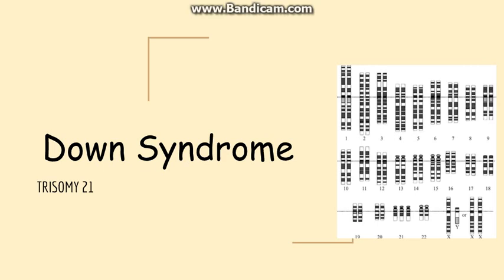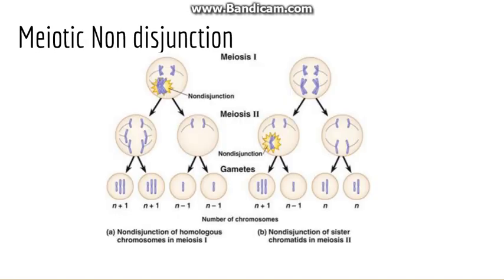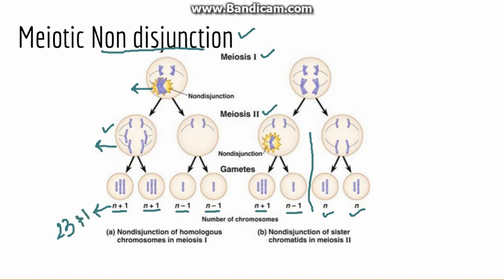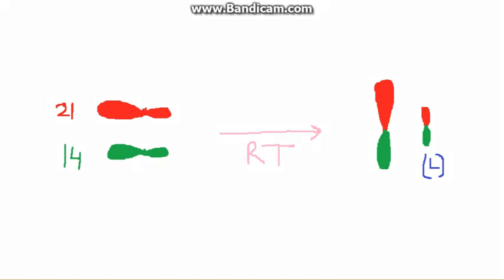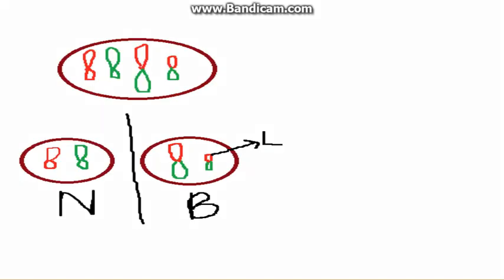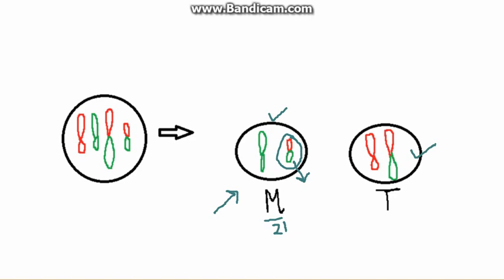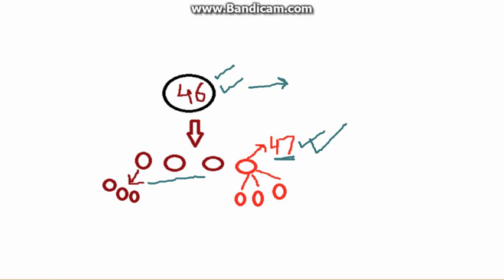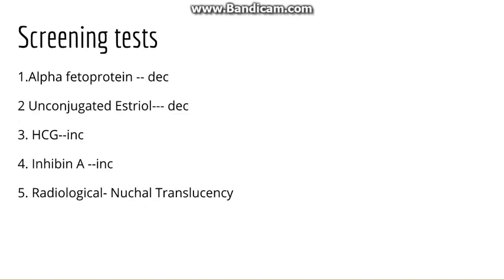Trisomy 21( Down syn)--- Genetics, Pathology, Clinical Symptoms and Diagnosis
Down syndrome is the most common of the chromosomal disorders  In the United States the incidence in newborns is about 1 in 700. Approximately 95% of affected individuals have trisomy 21, so their chromosome count is 47